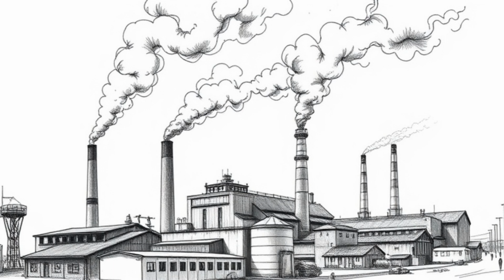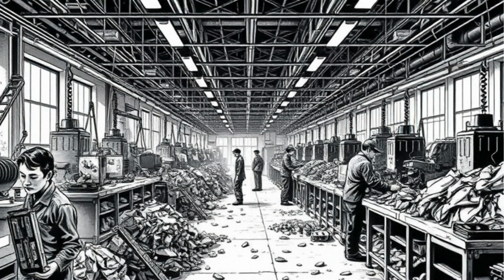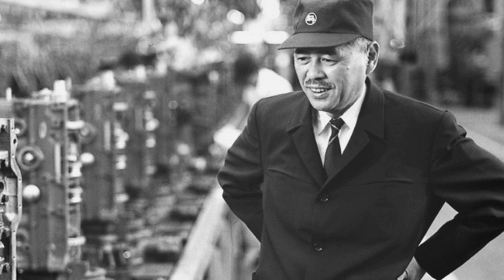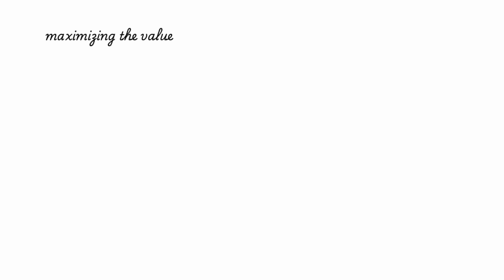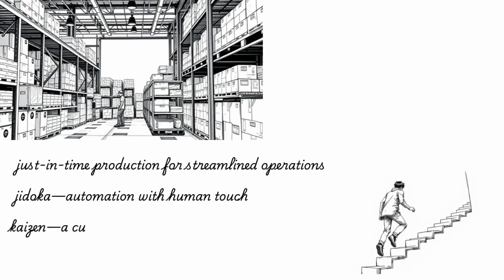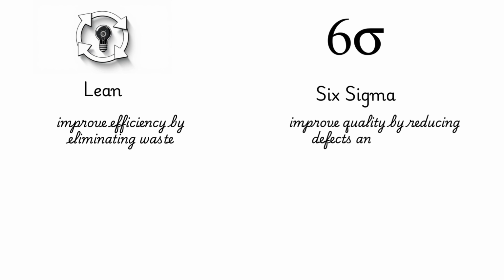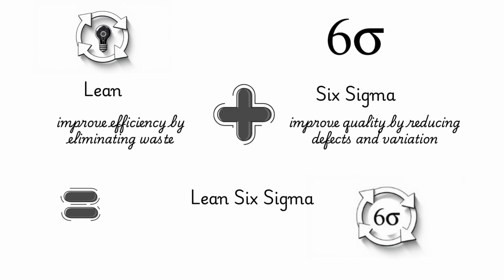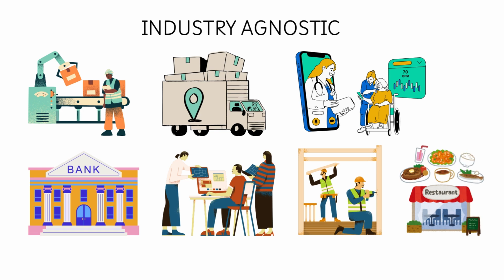Understanding Lean and Six Sigma methodologies to boost efficiency and quality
Discover how Lean and Six Sigma can transform your business by improving efficiency, reducing waste, and enhancing quality. This whiteboard animation explains:

✅ The origins of Lean (Toyota & Taiichi Ohno)
✅ Six Sigma methodology (Motorola & Bill Smith)
✅ Key principles like Just-in-Time, Kaizen, and DMAIC
✅ How Lean and Six Sigma work together for maximum performance

Lean focuses on speed and efficiency, while Six Sigma ensures precision and quality—together, they drive operational excellence in any industry!